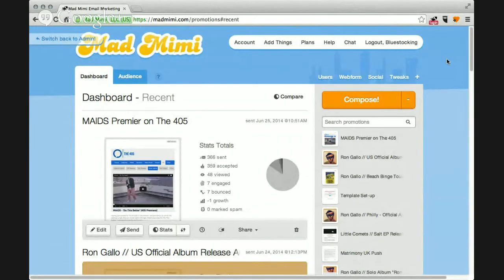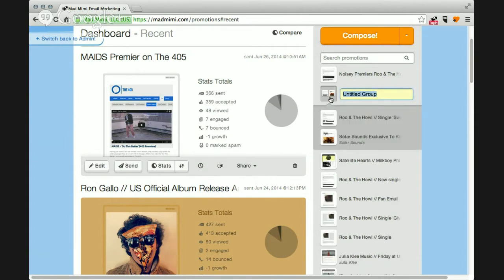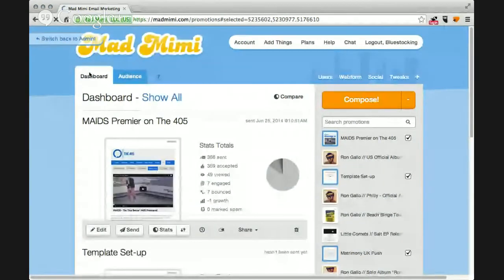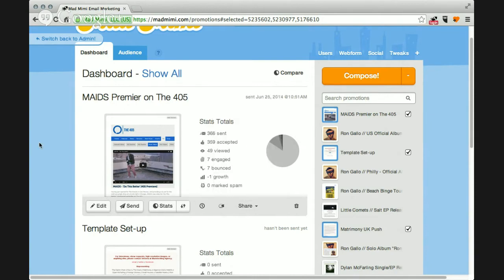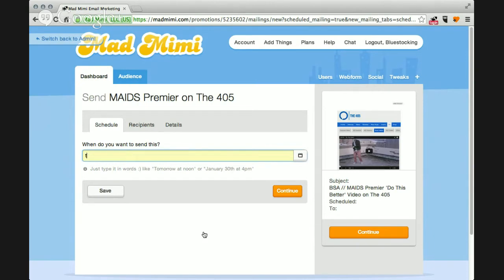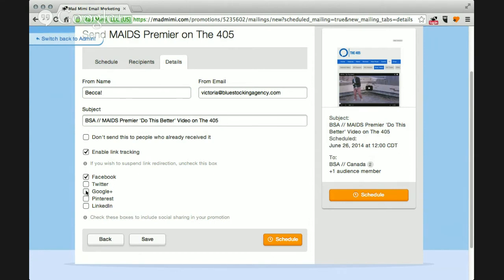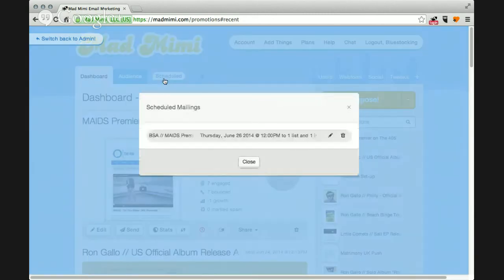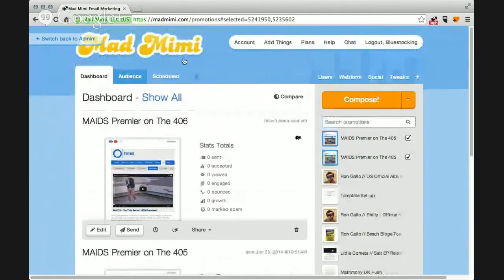Hanging Out with Mad Mimi: the Dashboard, take 2!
Let's talk about the Mad Mimi Dashboard!